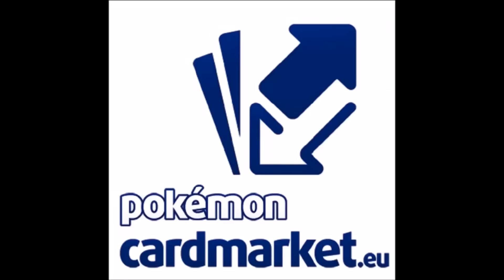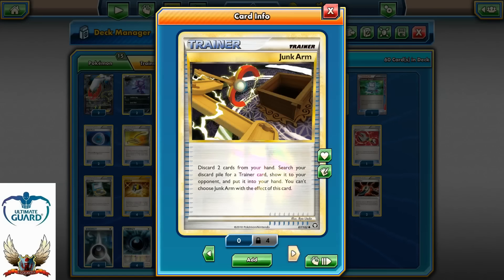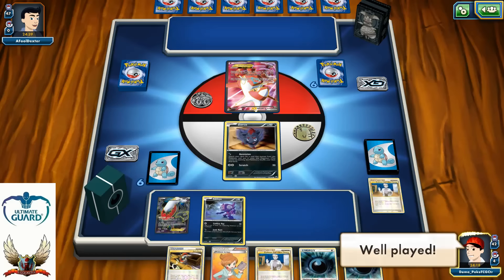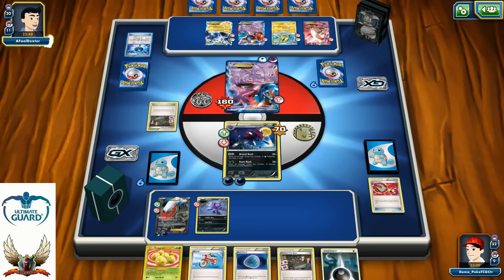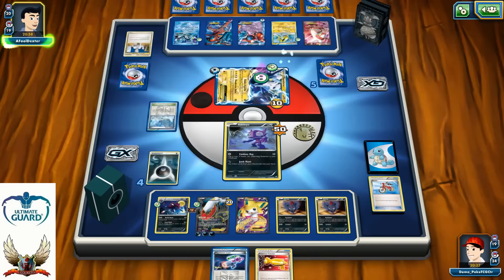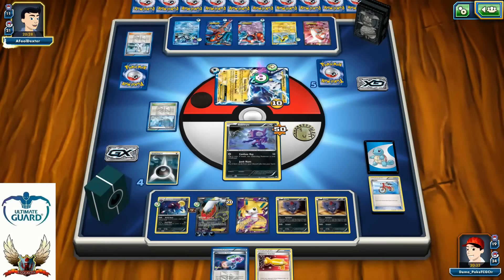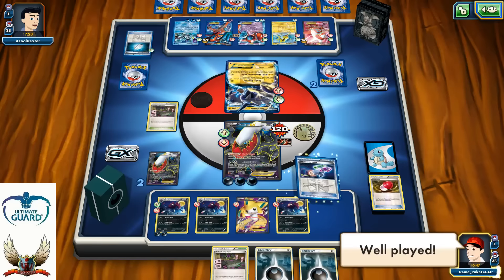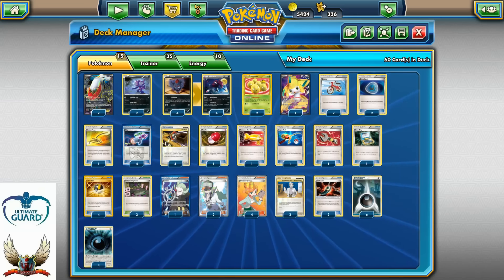Pokemon TCG - Zoroark's Brutal Bash - 1HKO - Legacy Deck!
#Pokémon - 15

* 2 Darkrai-EX DEX 107
* 2 Sableye DEX 62
* 4 Zorua DEX 69
* 4 Zoroark DEX 71
* 2 Exeggcute PLB 102
* 1 Jirachi-EX PLB 98

* 4 Ultra Ball PLF 122
* 1 Super Rod DRV 20
* 4 Professor Juniper PLF 116
* 4 Hypnotoxic Laser PLS 123
* 2 Bicycle PLS 117
* 2 Dark Claw DEX 92
* 1 Escape Rope PRC 127
* 1 Ghetsis PLF 115
* 2 Professor Oak's New Theory HS 101
* 1 Pokémon Catcher DEX 111
* 2 Virbank City Gym PLS 126
* 1 PlusPower BLW 96
* 2 N NVI 101
* 1 Tool Scrapper DRX 116
* 2 Dark Patch DEX 93
* 1 Town Map BCR 136
* 4 Junk Arm TM 87

#Energy - 10

* 6 Darkness Energy CL 94
* 4 Darkness Energy CL 86